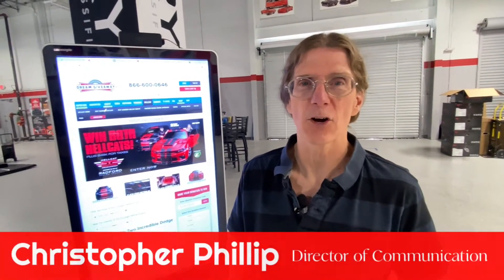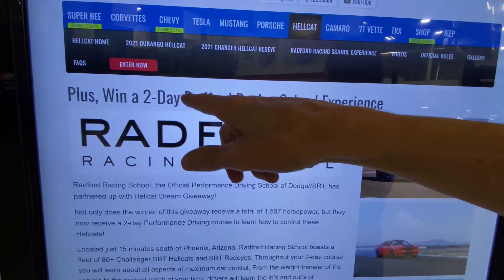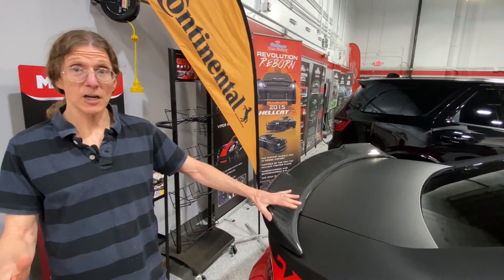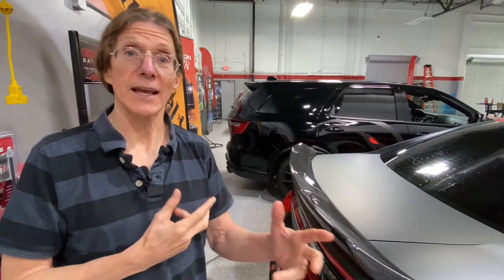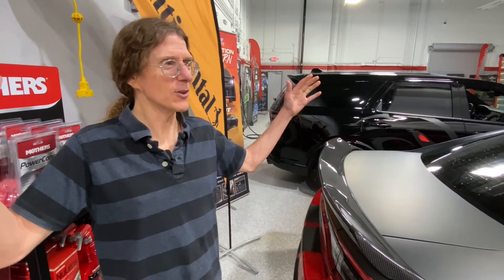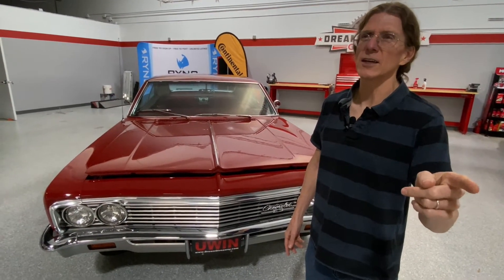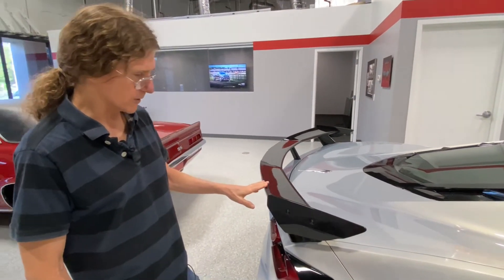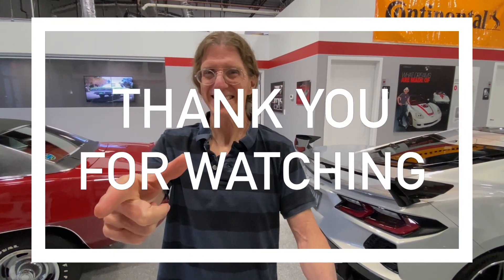Spoilers in the Dream Giveaway Garage - Porsche and More!